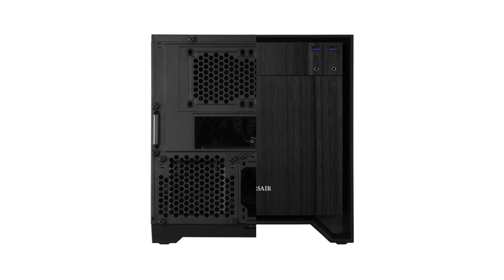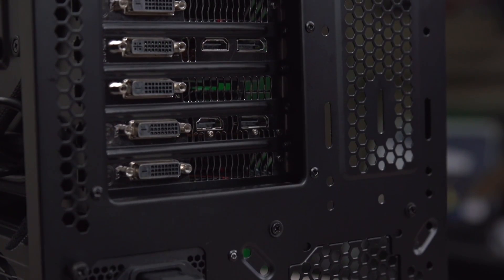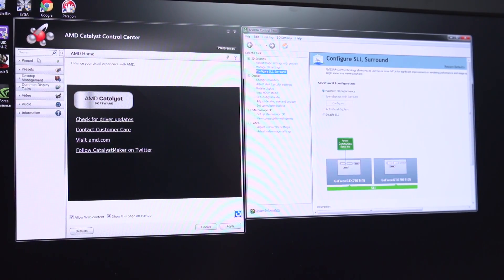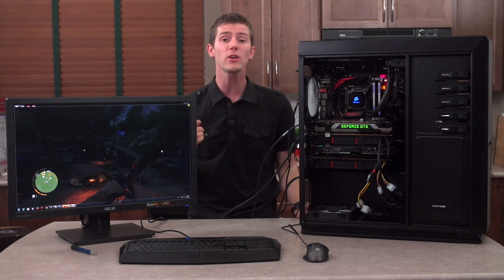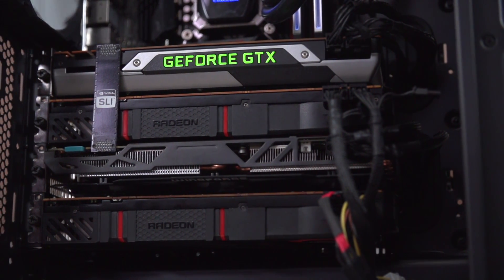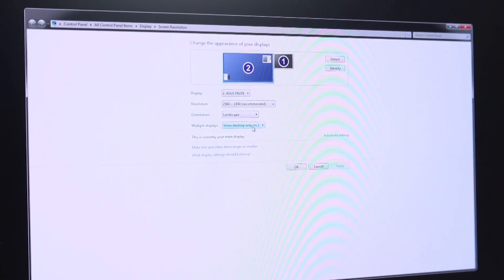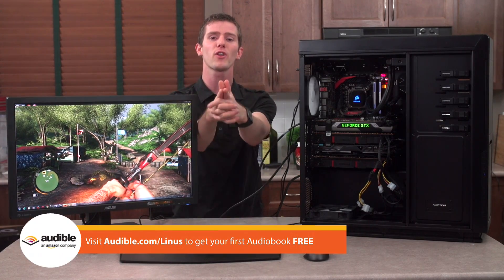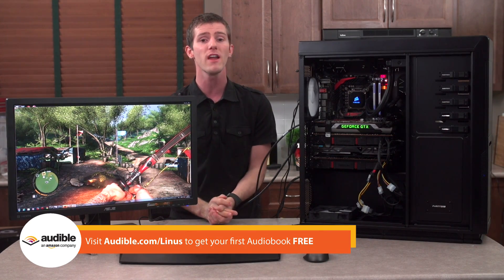SLI & Crossfire in Same PC!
To enjoy all the best vendor exclusive technologies, we built a PC that runs SLI with two GTX 780 Ti's and Crossfire with two R9 290X's at the same time. If that sounds ridiculous, that's because it is... But not because it didn't work...